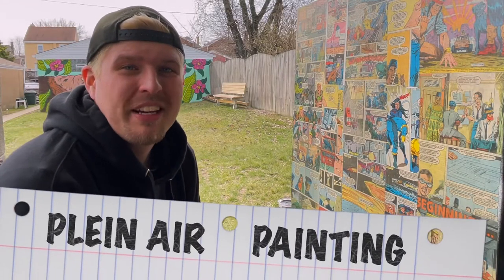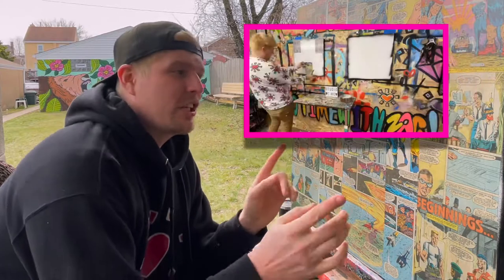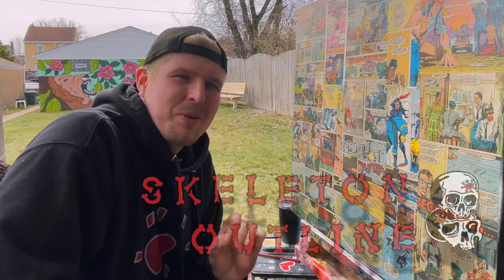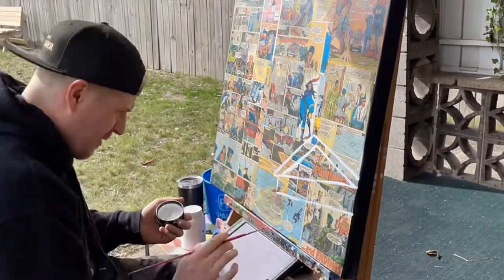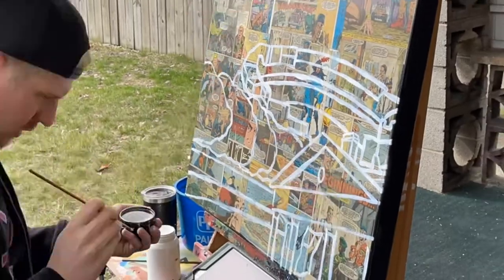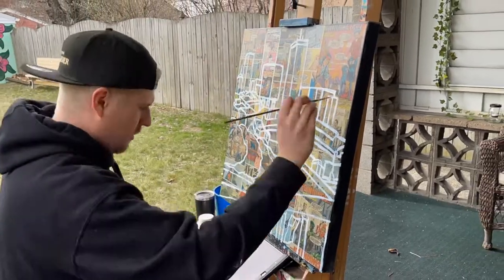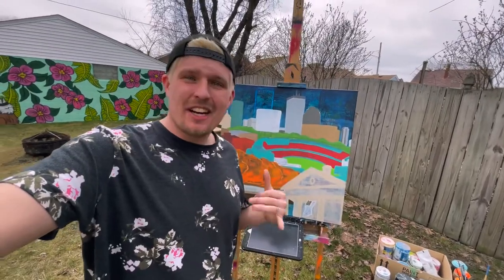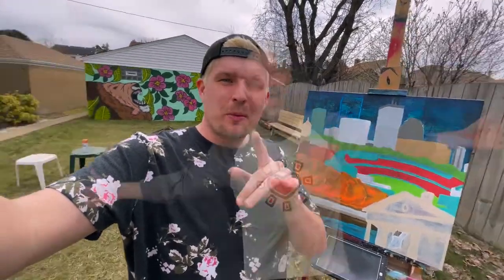Plein Air Painting (Using The Comic Grid System) - STU TIME CLIPS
In this clip, I spend some time painting the city of Boston outside while the studio is being remodeled.

Welcome to Studio Time with ZAC, a weekly series featuring Zachary and whatever project he has on the easel that week!